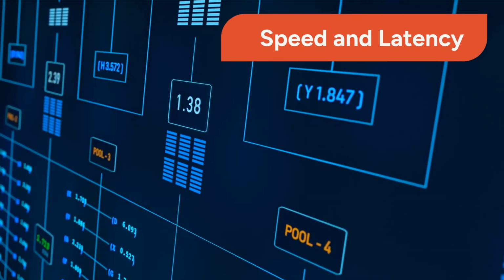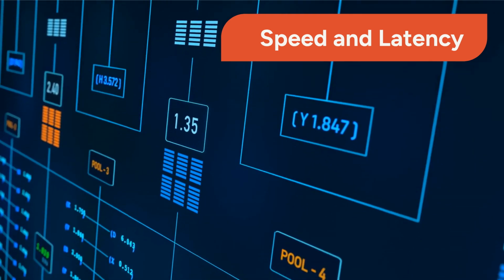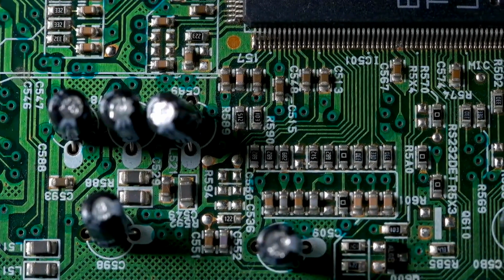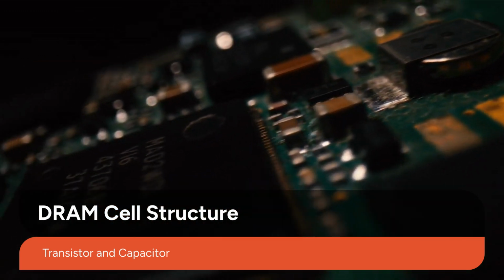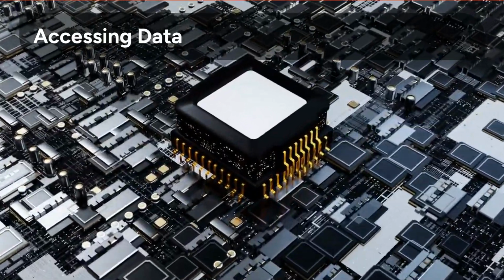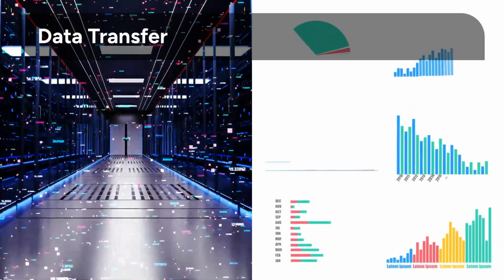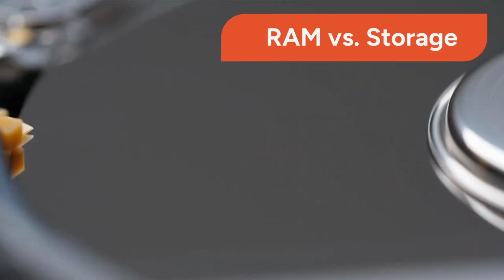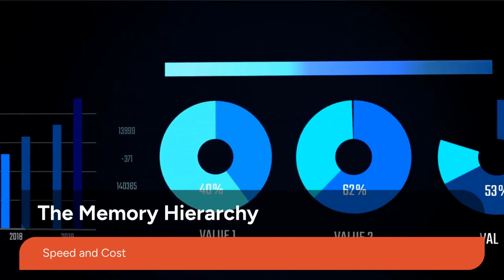How does RAM work? by mrTechFixer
"What is RAM and why does your computer grind to a halt without it? We break down the science of Short-Term Memory for your PC, from the binary basics to why speed matters."